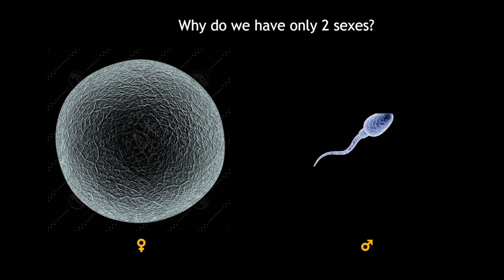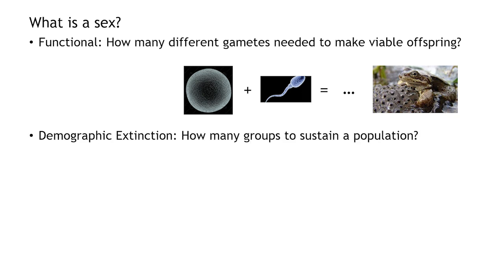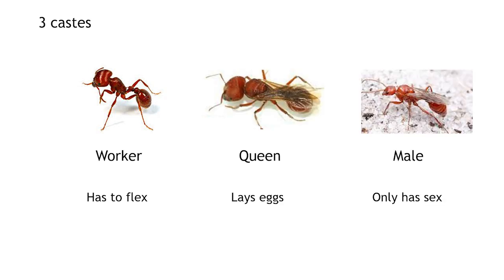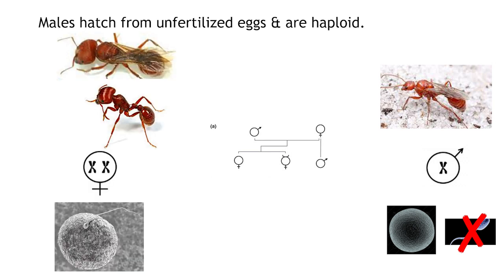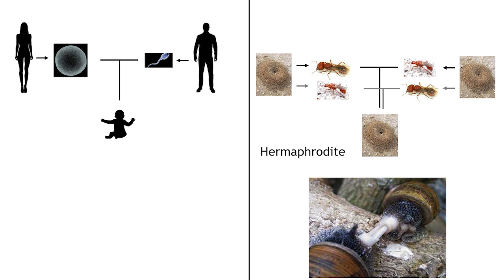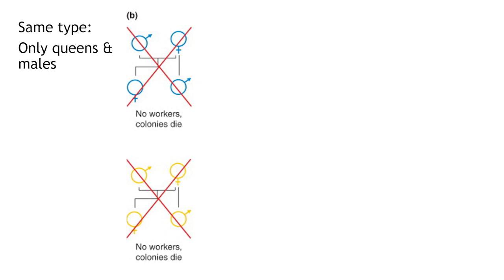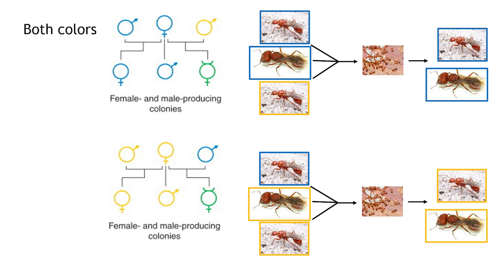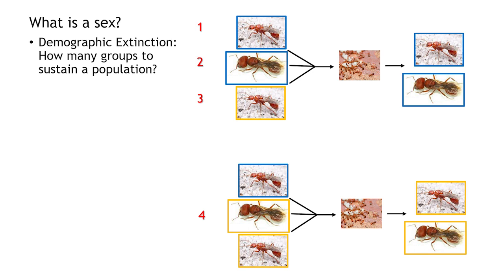Some ants have 4 'sexes' instead of 2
What actually is a biological "sex", what does the reproductive system of ants have to do with their cooperation, and why could we say that some ant species have four sexes, instead of just male and female? In this video I will explain all of these questions.